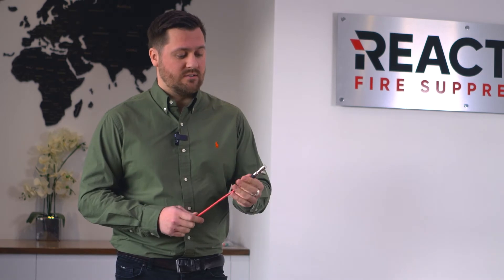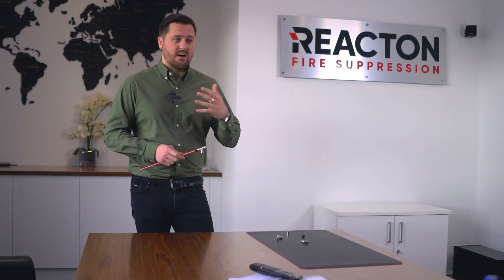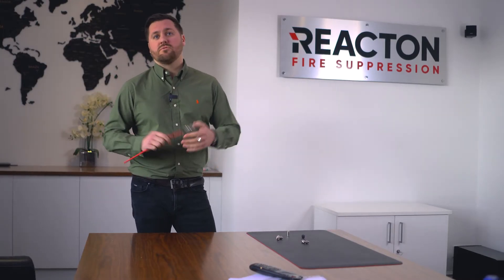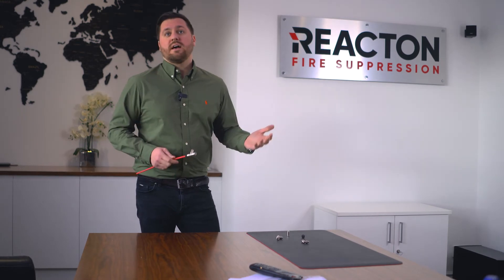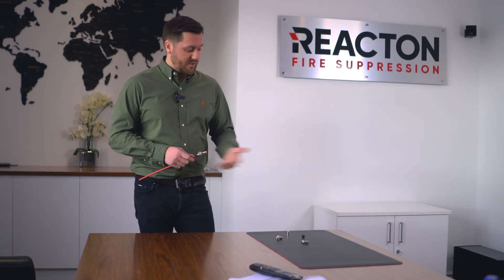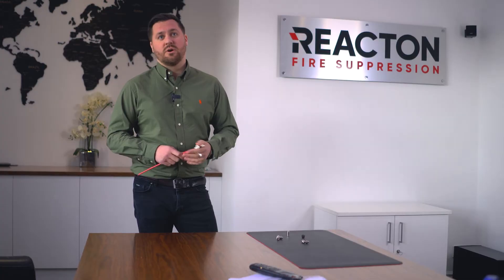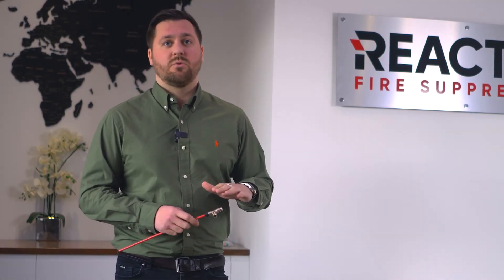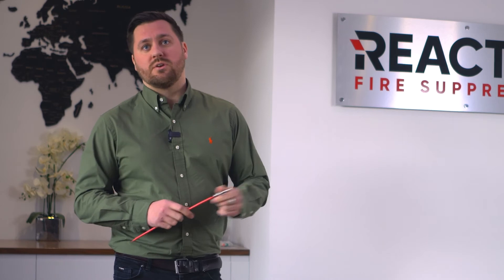Pneumatic Detection Tube Fittings [Product Overview]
Pneumatic Detection Tube Fittings from Reacton – Featuring the QR Twinseal range.

Complete reliability, providing the perfect balance of rapid installation with secure connections. The QR Twinseal range is ideal for use with your pre-engineered pneumatic fire suppression system either in Direct (DLP) or Indirect (ILP) tube-based form.

The QR Twinseal can be ordered to suit 6/4mm & 8/6mm tube diameters and is suitable for working pressures of 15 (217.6psi) or 25 bar (362.6psi) with a rating up to 60 bar (870.2psi)

Designed for the toughest environments and engineered to work when called upon, the QR Twinseal range provides its superb sealing properties through its unique Twinseal O-Ring configuration. When combined with the Reacton Detection Tube, correct cutting tools and measuring devices, this set up offers the highest level in pneumatic circuit integrity.

Whether referred to as Slip-On or Push Fit connectors, ensure you fit the Reacton QR Twinseal fitting. Install confidence into your Clean Agent system (3M™ Novec™ 1230 Fire Protection Fluid or FM-200™ Fire Suppressant) or Vehicle system (Dry Powder or Wet Chemical) systems.

Ideally suited for your pneumatic tube-based system, whether utilised for electrical control panels, kitchens, CNC machines, buses or heavy vehicles. The Reacton QR Twinseal Detection Tube fittings will provide ultimate durability and performance.

Reacton Fire Suppression is a global manufacturer of Fire Detection and Suppression Systems. With offices in the UK, Dubai UAE and Arizona USA, we have you covered.

Protecting your future, Today.